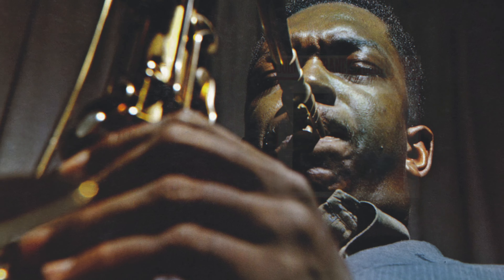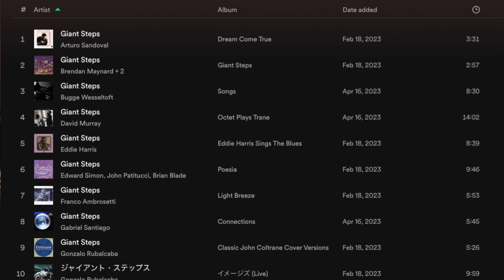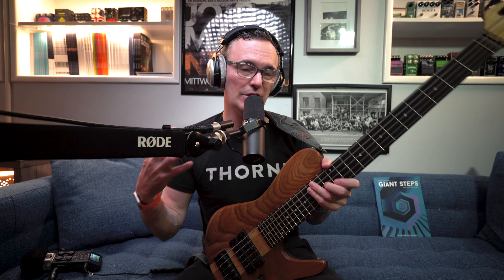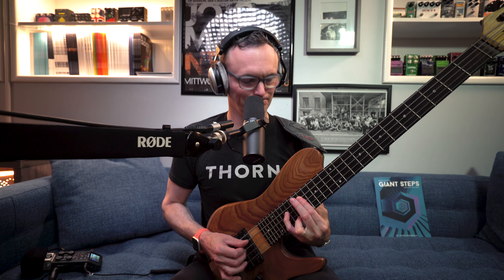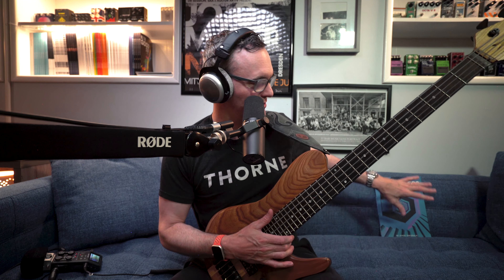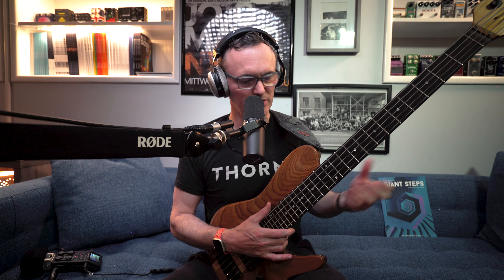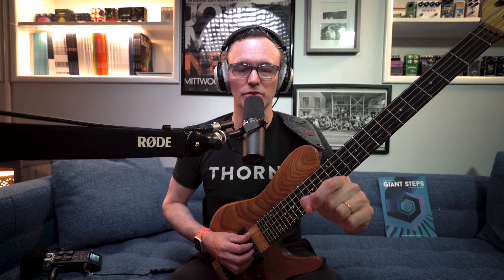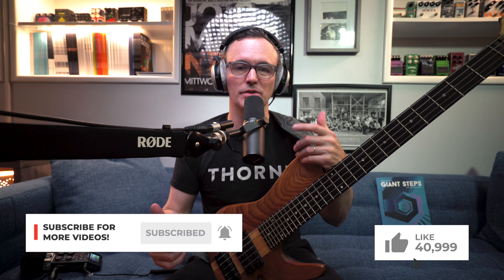Giant Steps | Not As Hard As You Think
Giant Step's isn't the mythological pinnacle of jazz or improvisation that a lot of people make it out to be. At least not in terms of its difficulty and how you might approach playing the tune.

Don't get me wrong, it very much IS one of the greatest jazz tunes ever written, and has taught immense amounts of information over the decades I've been working on it.

I just think it should be more approachable and less out of reach, and when you break it down to its most basic elements it can definitely become that for most players. We're looking at it in the context of the EXERCISE it was originally written as, and decoding the tune to give everyone access to the incredible value it contains.

00:00 Intro
00:27 Listening
02:27 Intent
05:19 Harmonic Analysis
08:11 ii-V-I Exercise
09:22 Repetition